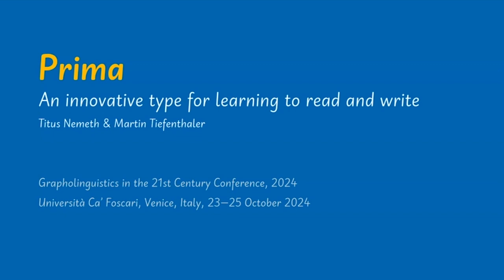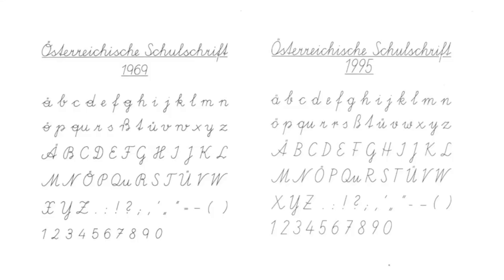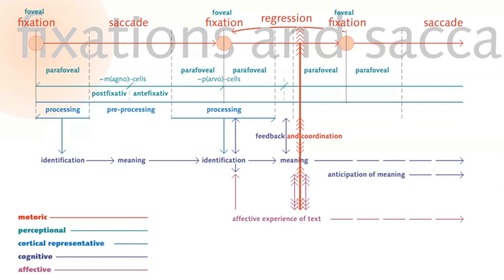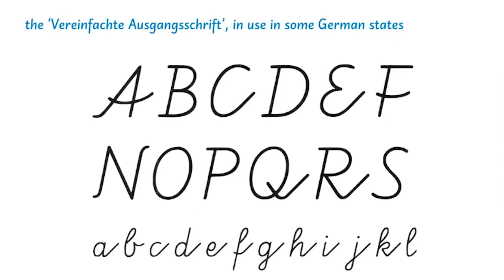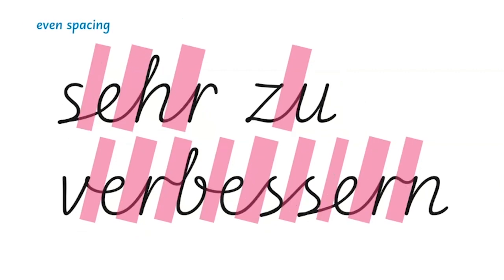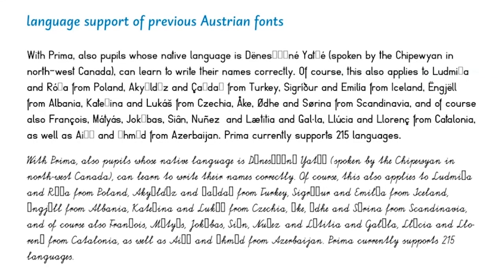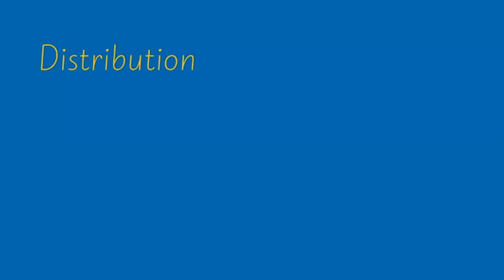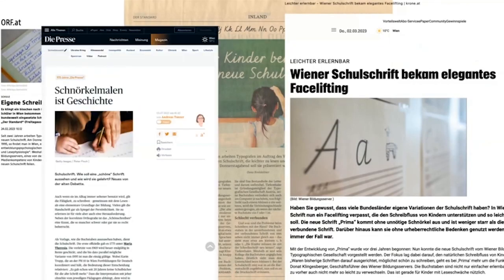T. Nemeth & M. Tiefenthaler. — Prima — An innovative type, designed for learning to read and wri